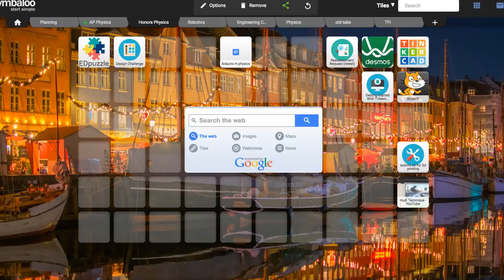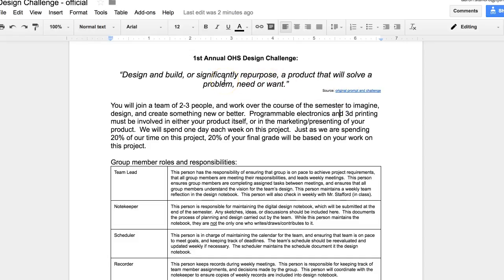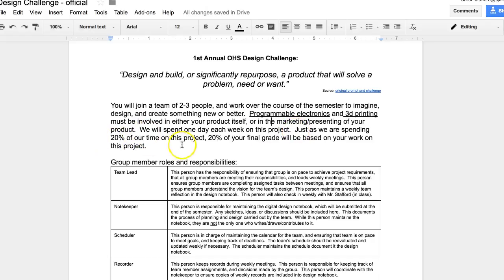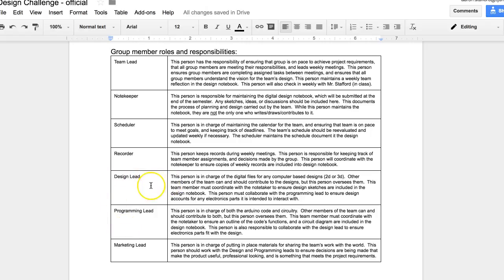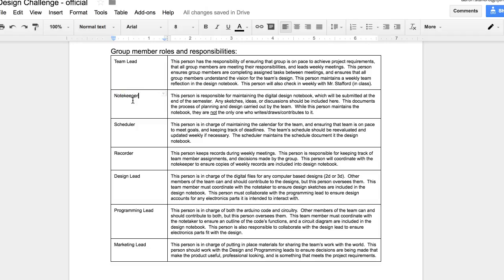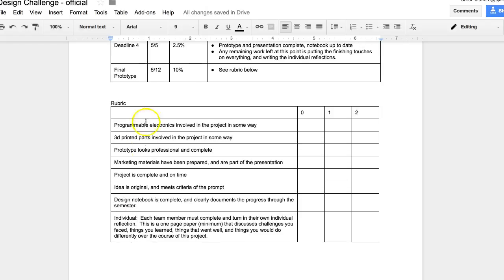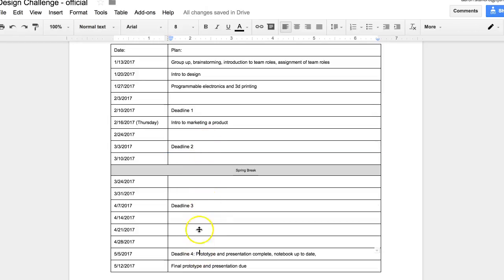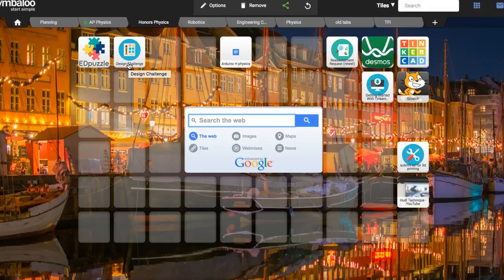H Physics: Design Challenge